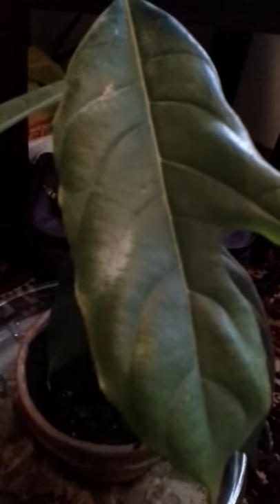What's wrong with my Jackfruit and what can I do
I have 2 one year old Jackfruit trees. One started with these spots and the leaves fall off. I have several new seedlings I don't want this to happen to them.